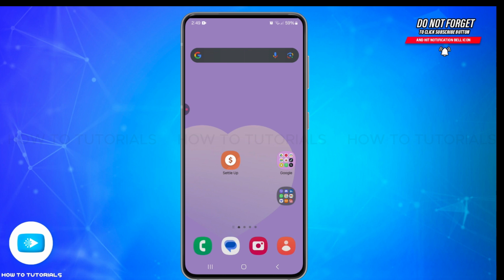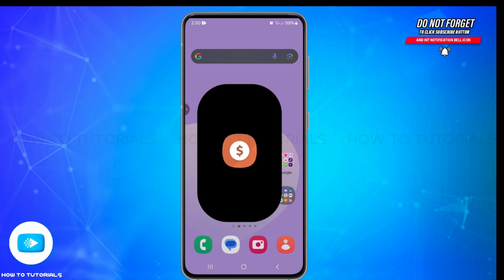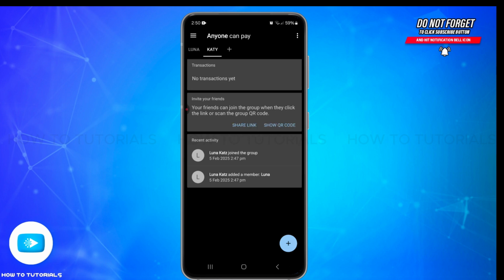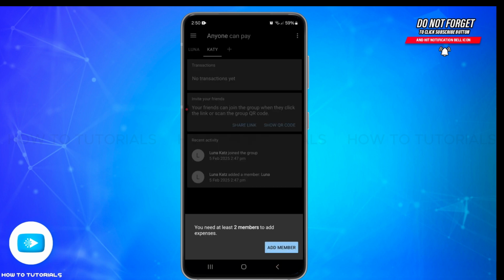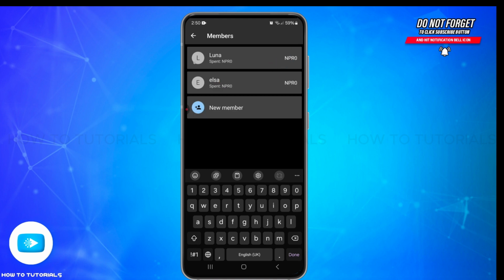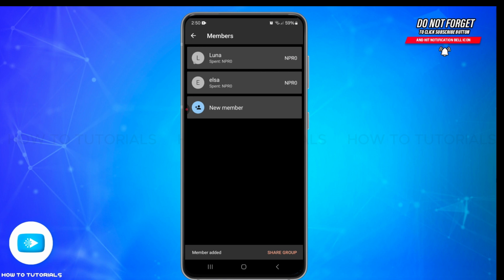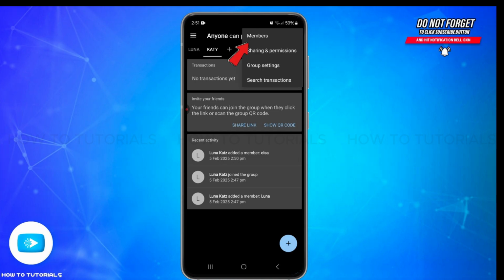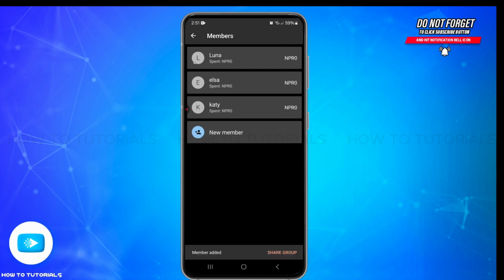How To Add Friends To Group On Settle Up 2025 | Add People To Your Settle Up Group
"How To Add Friends To Group On Settle Up 2025 | Add People To Your Settle Up Group" - A Video Guide by How To Tutorials.

In this video, we’ll show you how to easily add friends to your Settle Up group. Whether you’re organizing an event or sharing expenses, this simple guide will help you invite friends to join your group and manage your shared expenses effortlessly. Follow along to set up your group with all the participants!